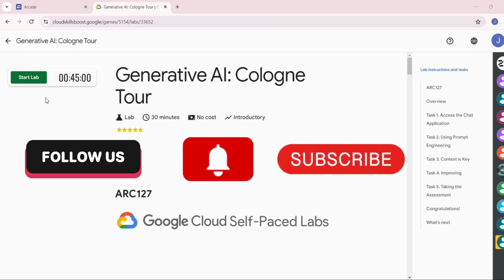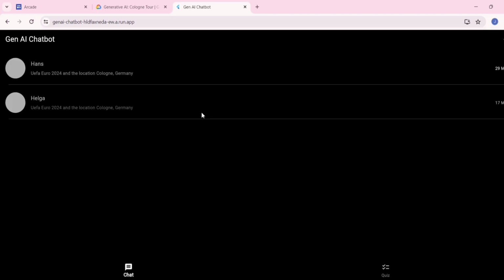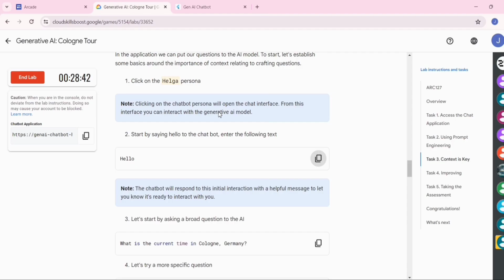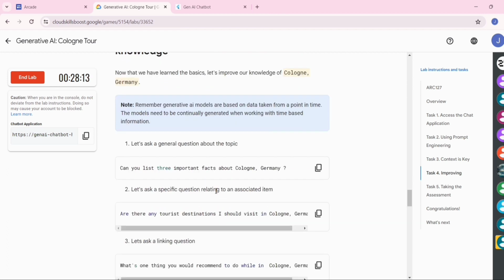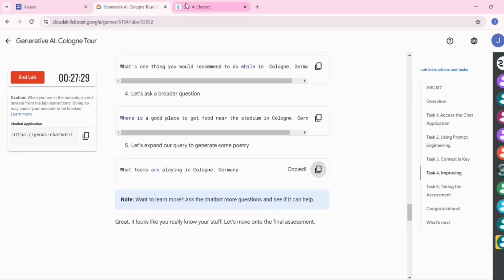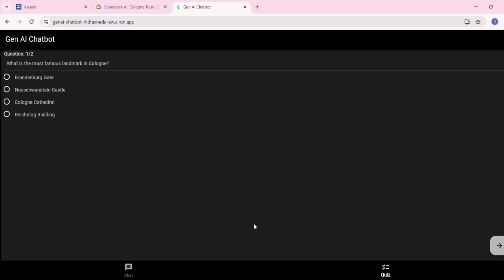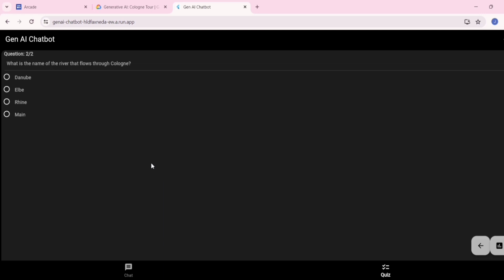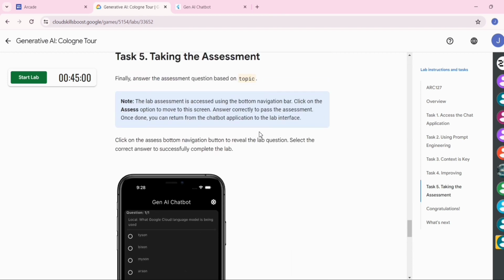Generative AI: Cologne Tour || ARC127 || Arcade JUNE 2024 lab solutions || subscribe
Welcome to The Arcade Level 3 June 2024! Give your career a boost with hands on experience with different Google Cloud and partner services.

If you are new to Generative AI or looking for an overview of how to get started, you are in the right place. Read on to learn about the specifics of this lab and areas that you will get hands-on practice with.

In this lab learn use a chat application to interact and learn:

The basics of prompt engineering
Why context in relation to AI is important
How to work with Generative AI